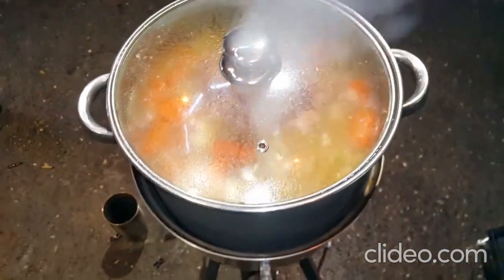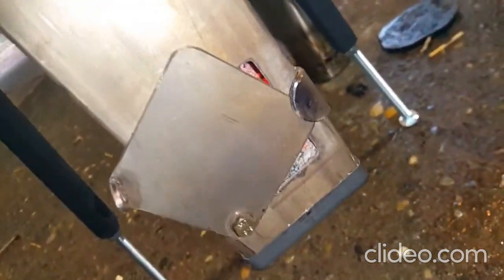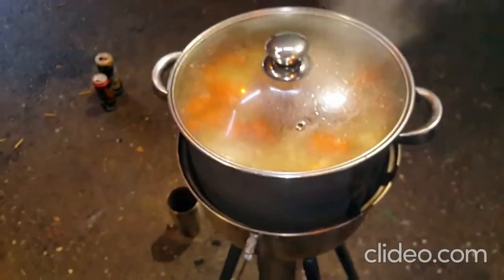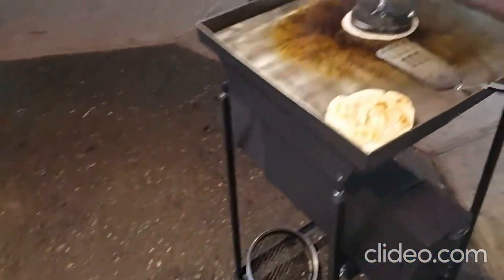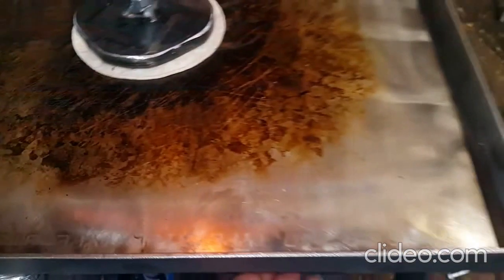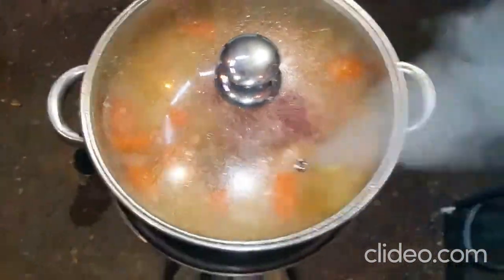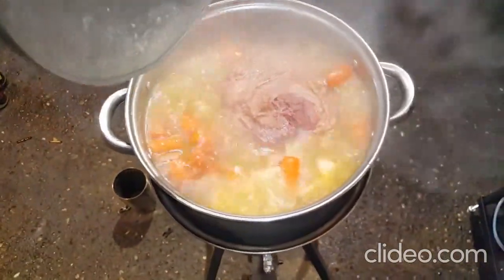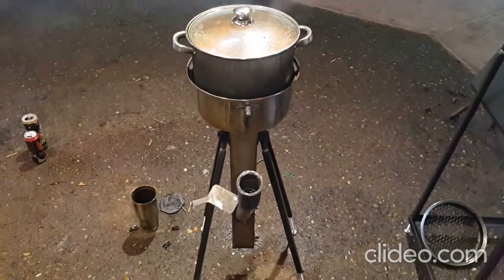Grilling Party at the park by hastyheat.com using our modular CHP wood pellet rocket stove cartridge